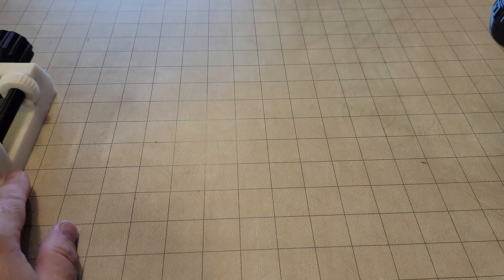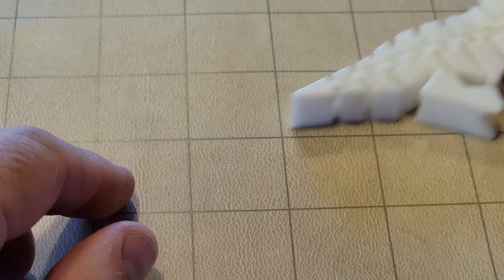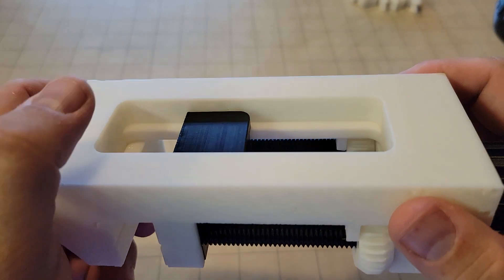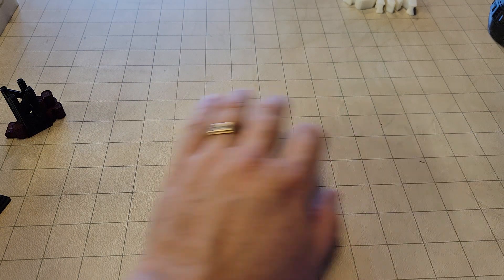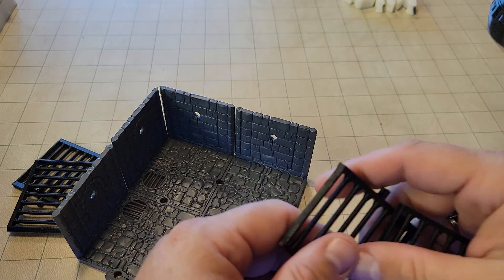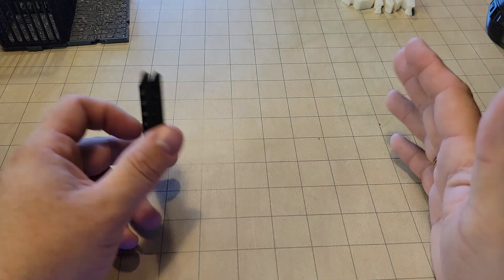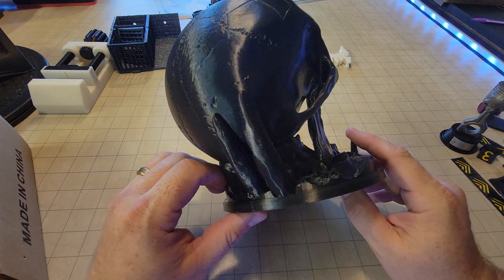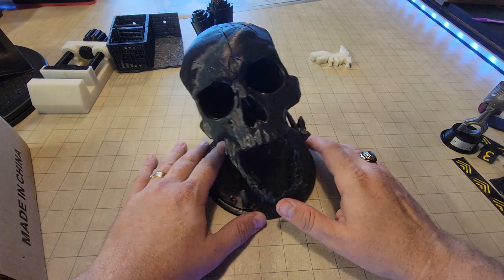Showing Some Prints off from my Creality CR 6 SE FDM Printer